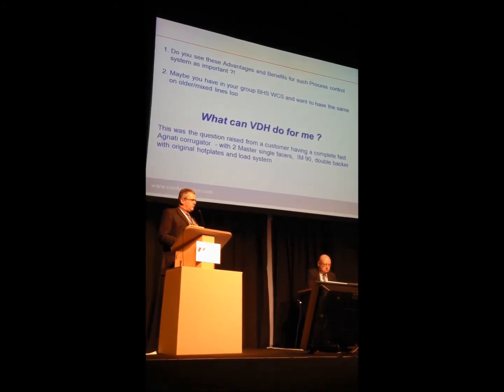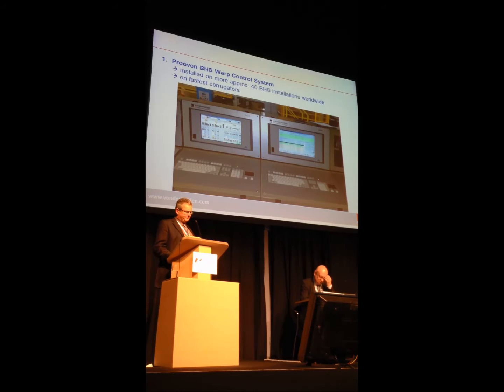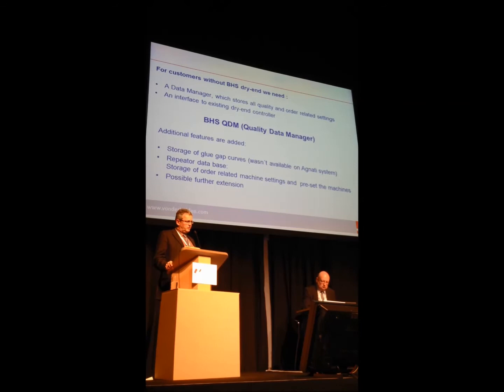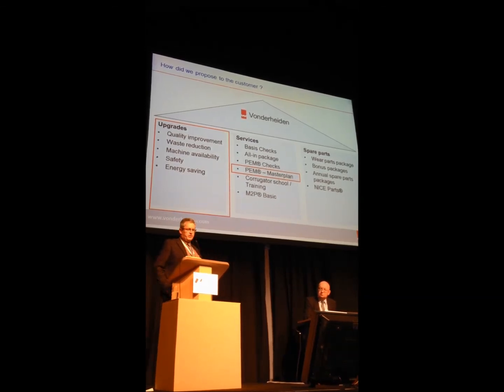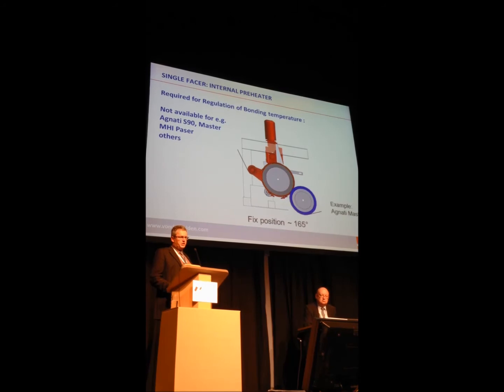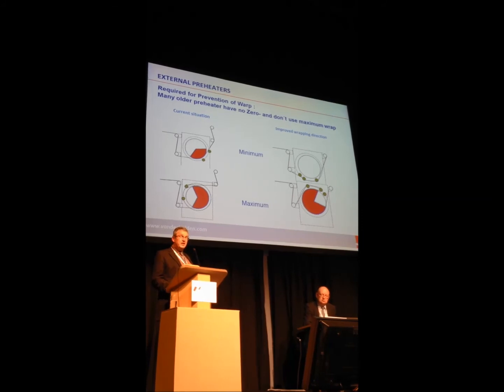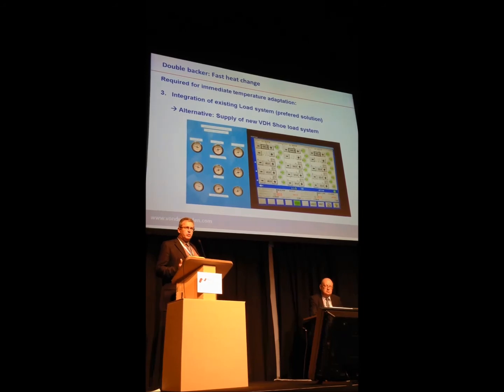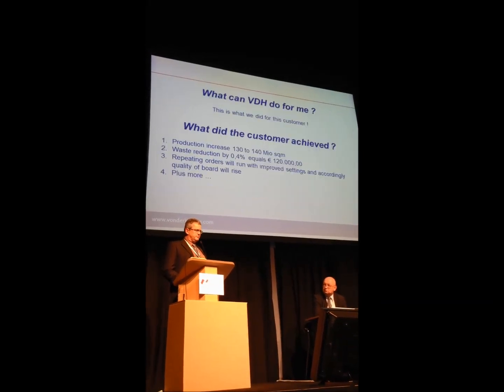2013 Vonderheiden Corrugated board Wellpappe WPA Upgrade FEFCO presentation